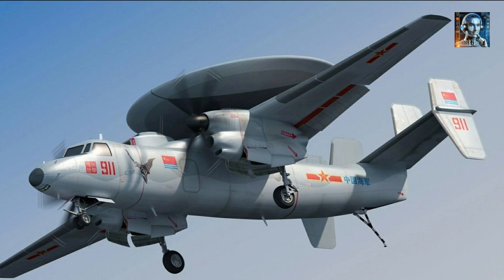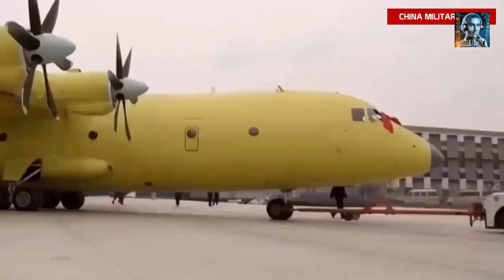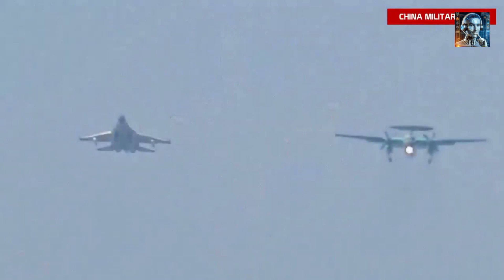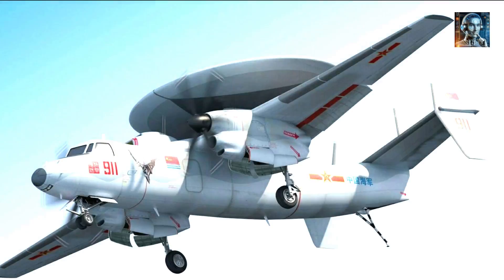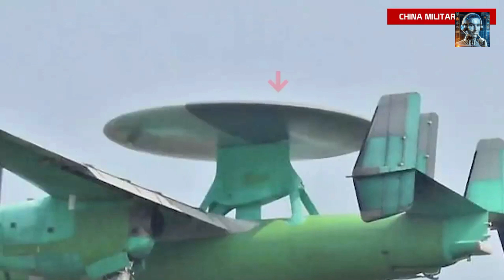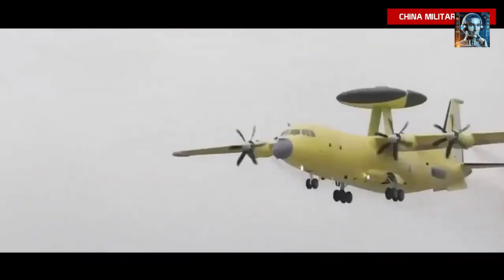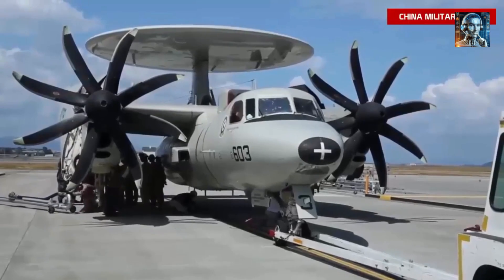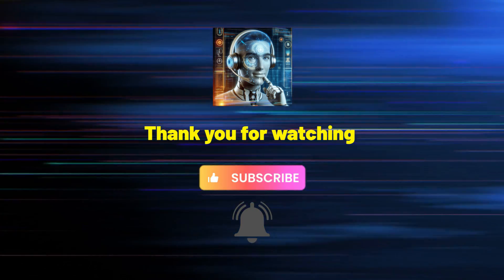KJ-600: China's Secret Weapon in Stealthy Surveillance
China's newest airborne early warning and control (AEW&C) aircraft, is a stealthy bird? That's right – despite its large size and radar cross-section, the KJ 600 incorporates advanced stealth features in its design. This makes it a formidable asset in modern naval warfare, where the first to detect and target often holds the upper hand. With its advanced radar and sensor suite, the KJ 600 can provide early warning of incoming threats, coordinate multiple aircraft and ships, and even direct precision strikes against enemy targets. The KJ 600 is a game-changer for the Chinese military, giving them a significant advantage in the highly contested South China Sea region.

The KJ 600 is an impressive display of China's growing military capabilities and their focus on developing cutting-edge technology. This AEW&C aircraft is based on the proven Y-9 transport plane, but with a host of enhancements that make it a truly modern warfare platform. One of its most notable features is the advanced active electronically scanned array (AESA) radar system, which provides 360 degree coverage and can track hundreds of targets simultaneously. This radar is housed in a distinctive rotating dome above the fuselage, giving the KJ 600 its unique look.

The KJ 600 is a significant addition to modern naval forces, providing enhanced situational awareness, command and control capabilities, and force multiplication. Its impact on military strategy is evident in the improved coordination, responsiveness, and power projection of naval assets. As the KJ 600 evolves and influences future naval warfare, it will likely drive advancements in sensor technologies, networked warfare, and the ongoing pursuit of dominance in contested waters. That's all we have for now, and thank you for tuning in.